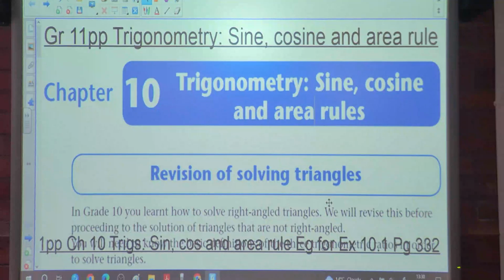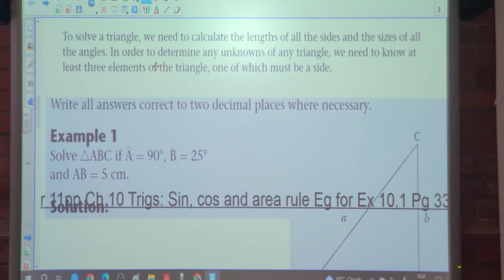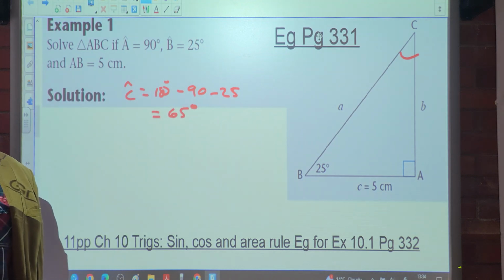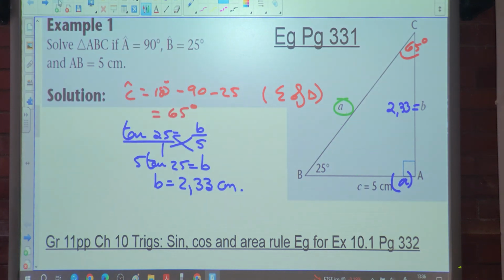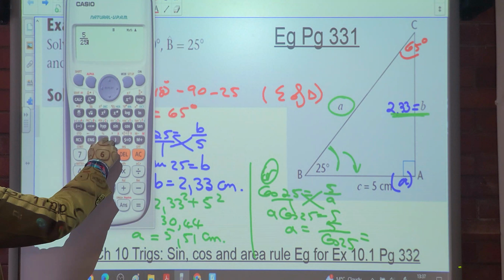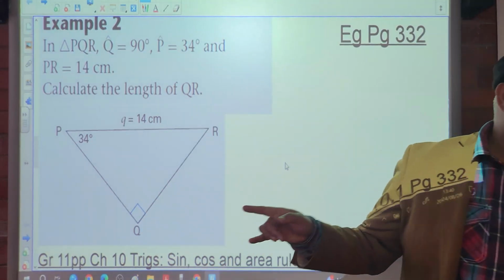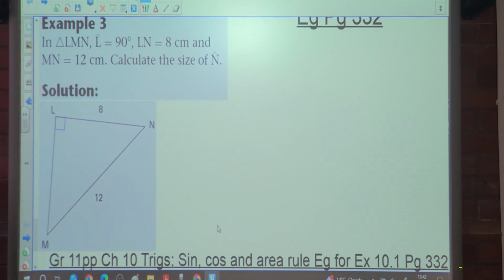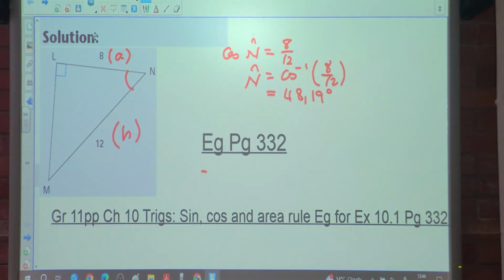Gr 11pp Sin, cos and area rule L1 Ex 10.1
Grade 11pp Sine, cosine and area rule Lesson 1

Ex 10.1 Revision of solving of triangles

Full Lessons
Gr 11 Graphs Ch 10 (Clever KEEPING MATHS SIMPLE)
Lesson 1